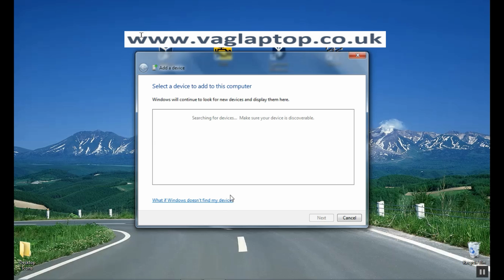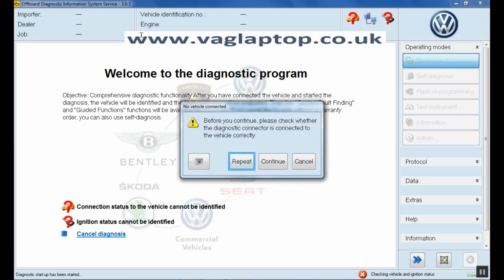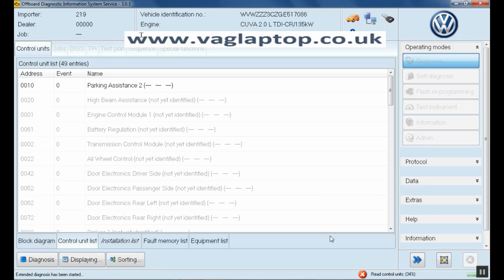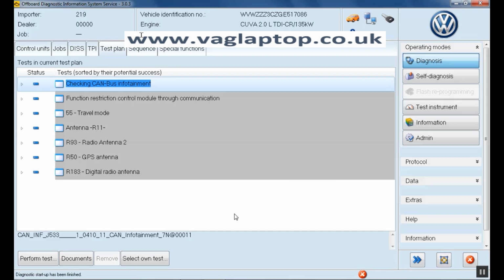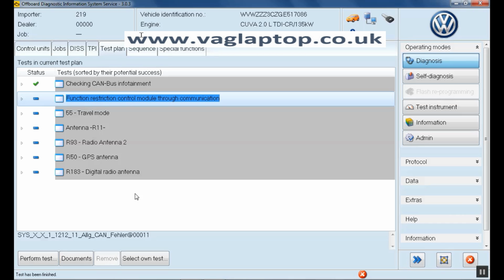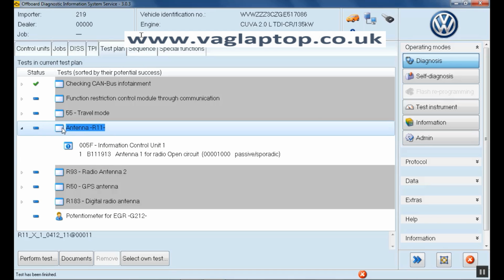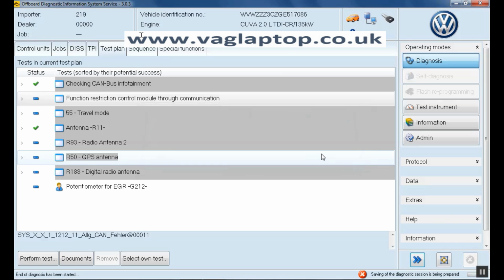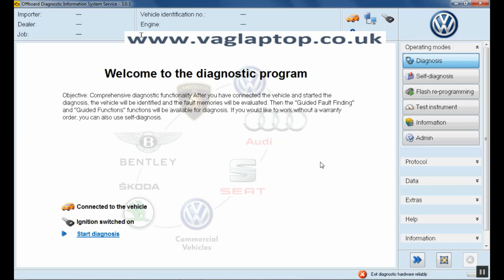ODIS Training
Training on the basics on using ODIS diagnostics on a VAG vehicle